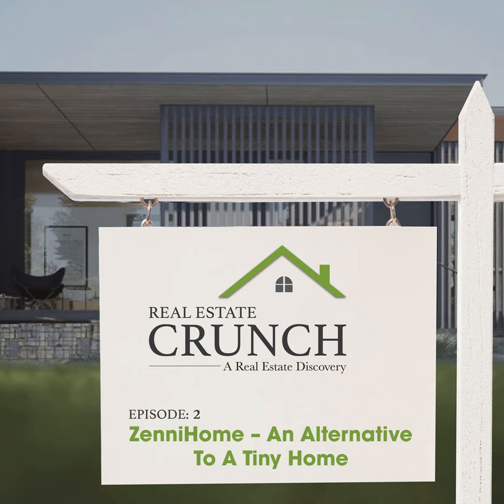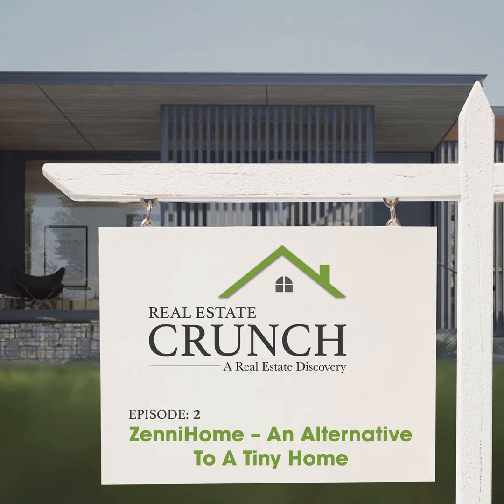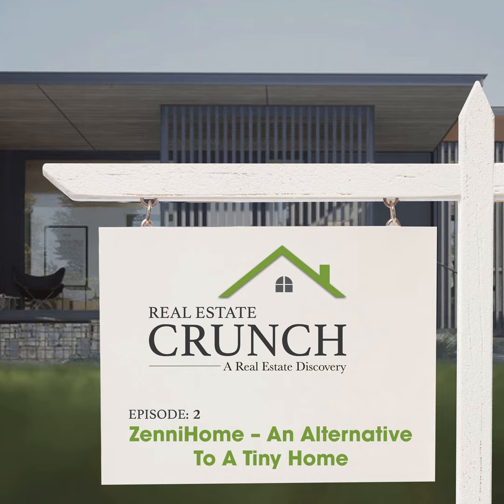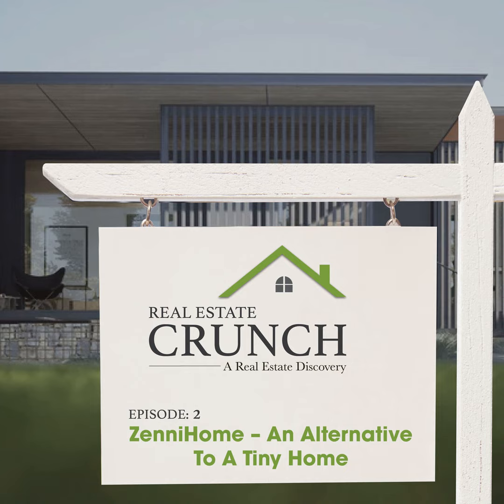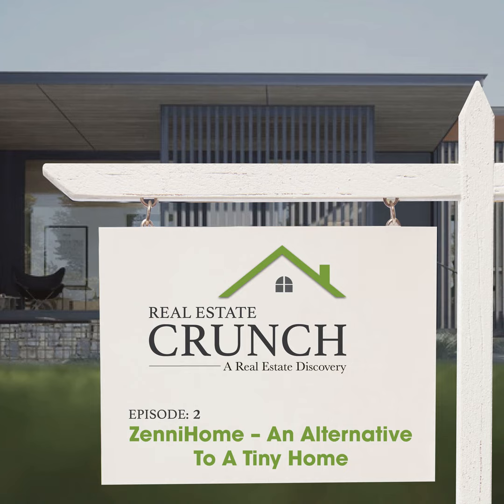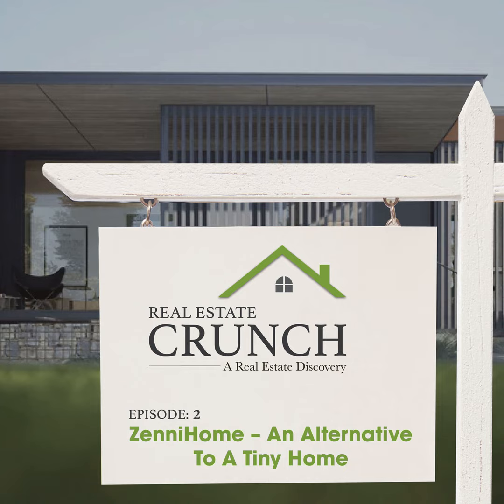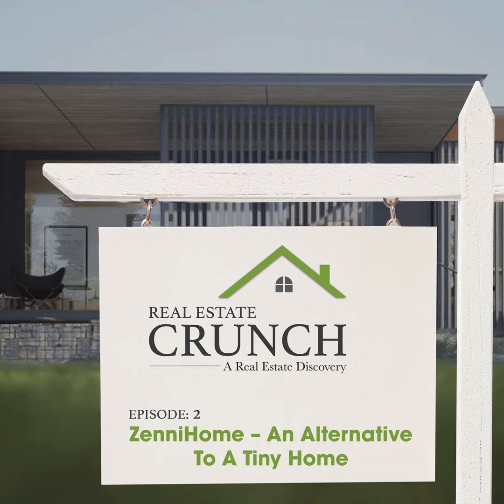ZenniHome – An Alternative To A Tiny Home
ZenniHome is a new concept built upon the tiny home models to make a smaller home that is livable. In the Real Estate Crunch podcast,  Anita discusses ZenniHome and how they use robotics and smart technology to make every inch of the home count and why we love their modern designs and interiors.

To read more about ZenniHome – An Alternative To A Tiny Home

Or check our website real-estate-crunch.com to learn more about Real Estate.